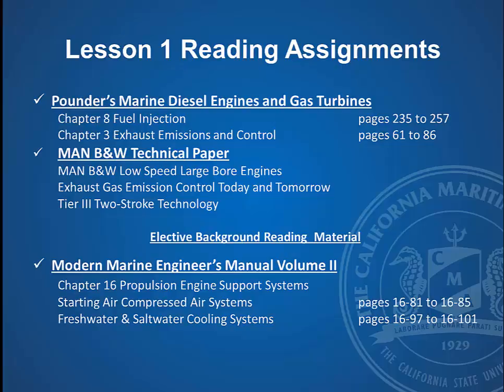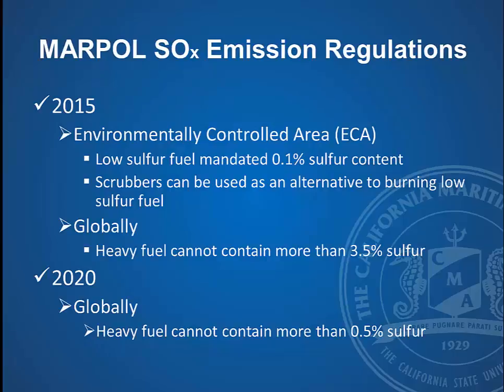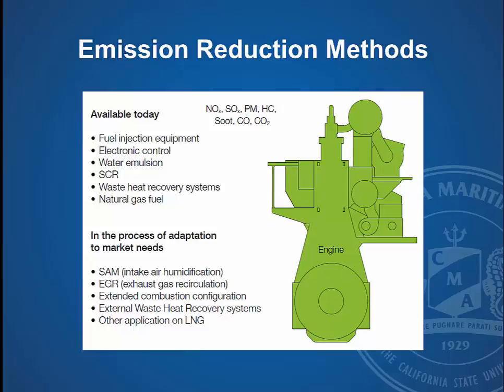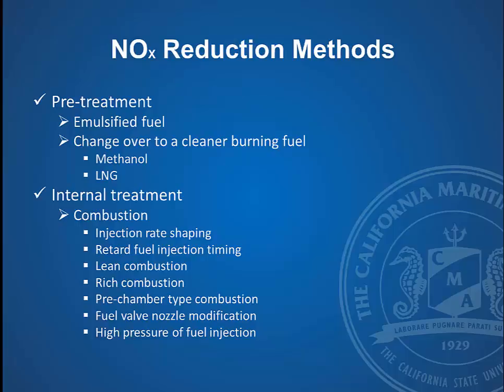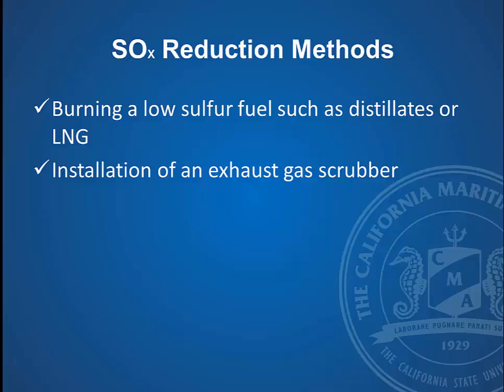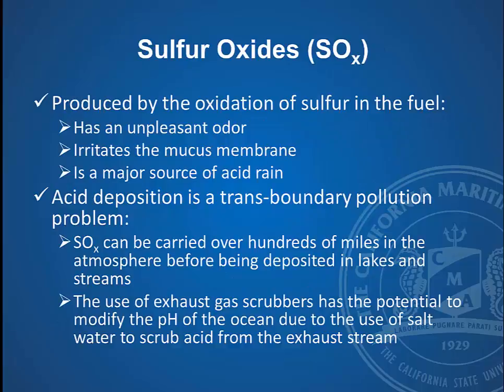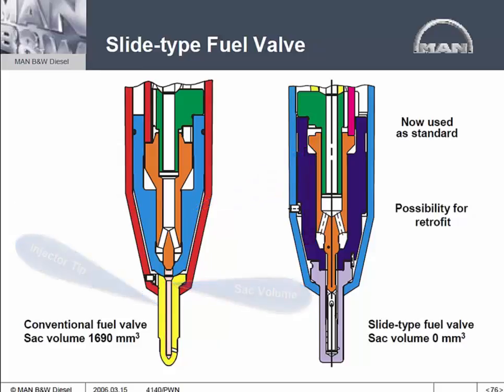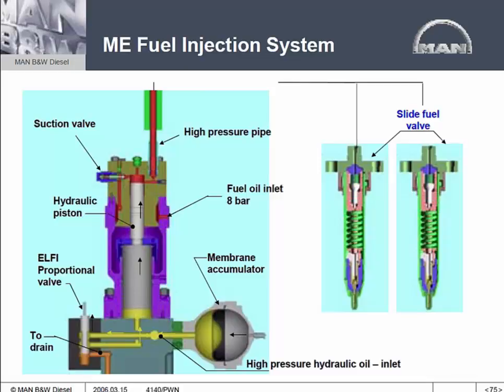EPO 322 Emission Reduction Presentation Part 1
Video presentation for EPO 322 Diesel Engineering II/Simulation course at the Cal Maritime